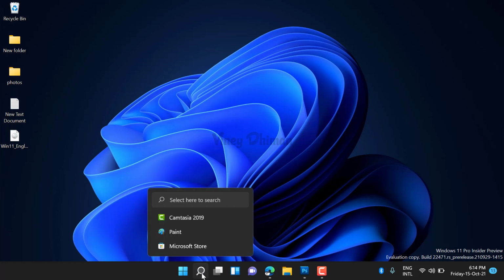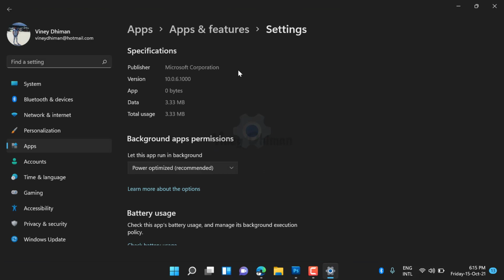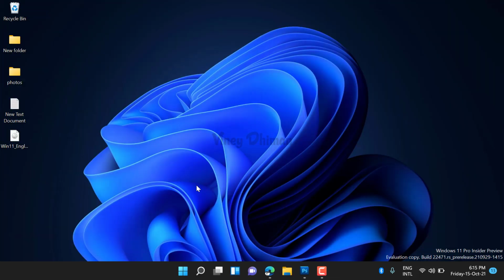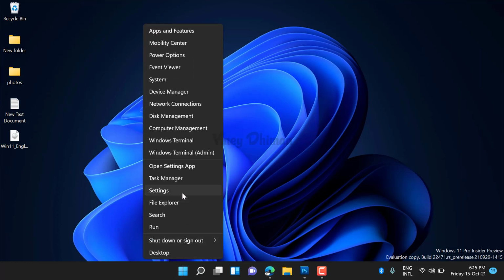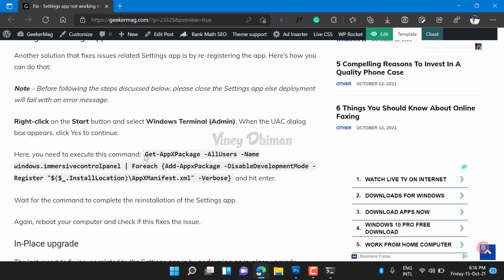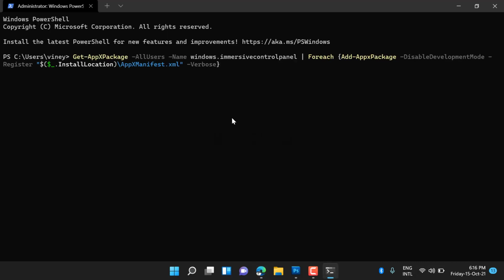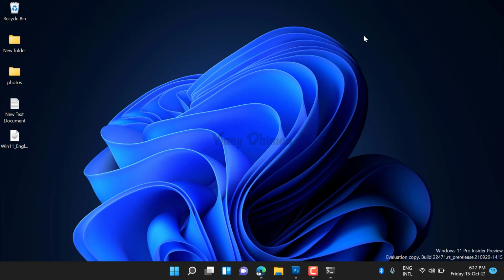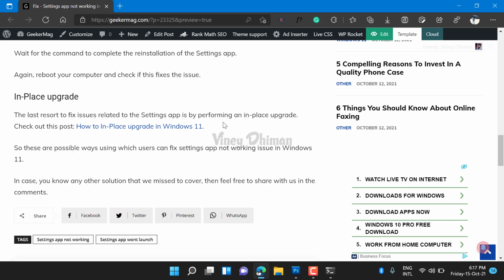How to Fix Settings App not working in Windows 11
In this video, you will learn possible ways on how to fix issues related to the settings app in Windows 11.

Some common settings app issues are as follow:
Settings app not opening in Windows 11
Settings app keep crashing in Windows 11
Settings app not working properly in Windows 11

Execute this command: Get-AppXPackage -AllUsers -Name windows.immersivecontrolpanel | Foreach {Add-AppxPackage -DisableDevelopmentMode -Register "$($_.InstallLocation)\AppXManifest.xml" -Verbose}

If this code is not working, then you can head over to blog post to check the code again